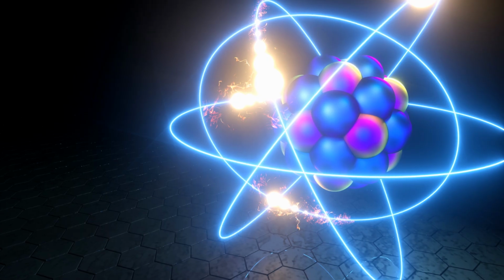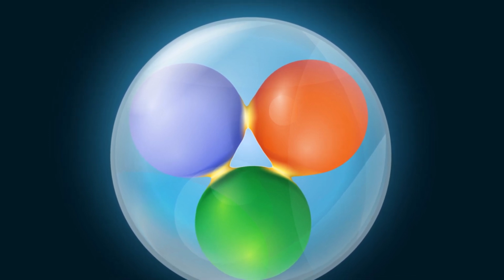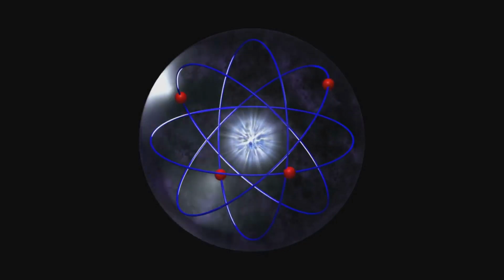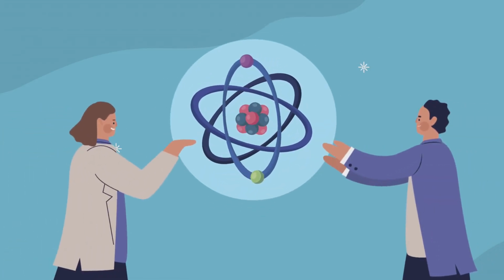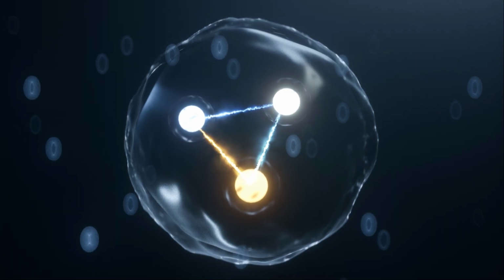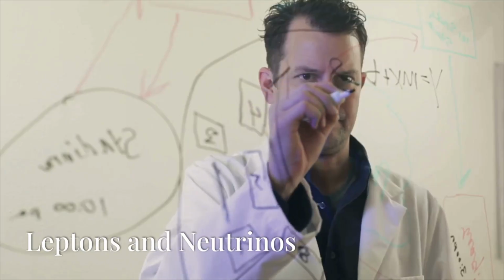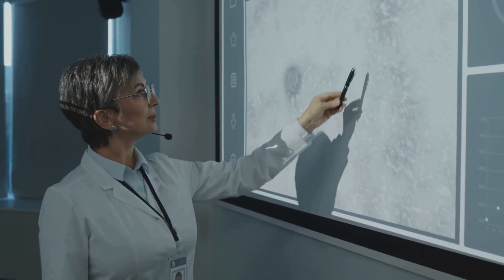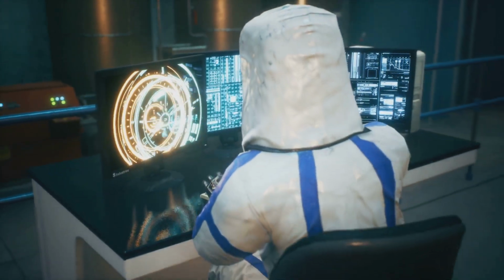Unlocking the Atom: Particle Physics Explained!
Dive into the fascinating world of particle physics in our latest video, "Unlocking the Atom: Particle Physics Explained!" Explore the essential components of the atom, including protons, neutrons, and electrons, and uncover their critical roles in forming matter. Discover the intricate interactions governed by fundamental forces like the strong and electromagnetic forces, and learn about the quirky subatomic particles, such as quarks, gluons, and their antiparticles.

Join us as we break down complex concepts and reveal how these tiny building blocks create the universe around us.